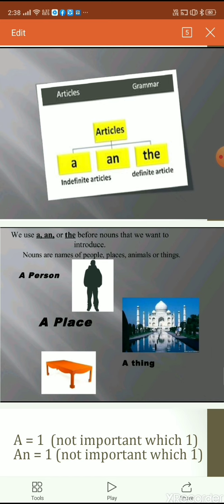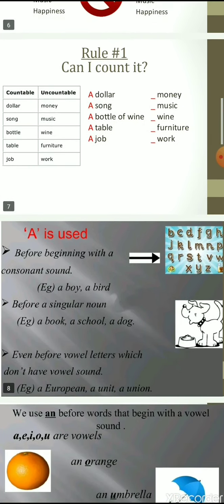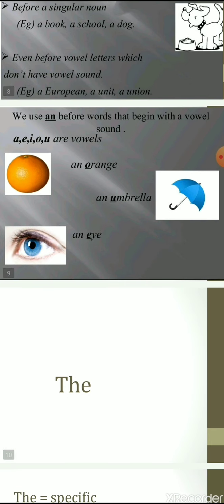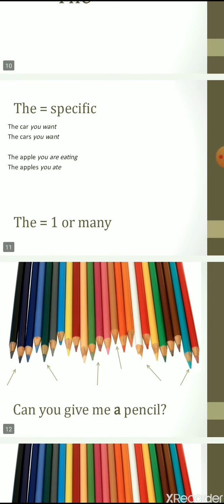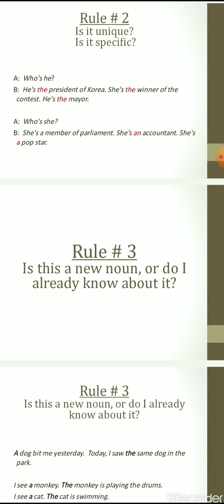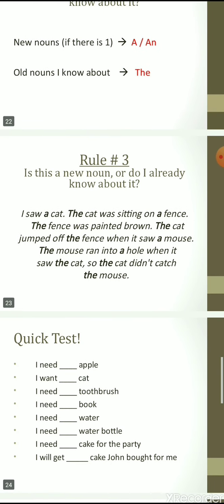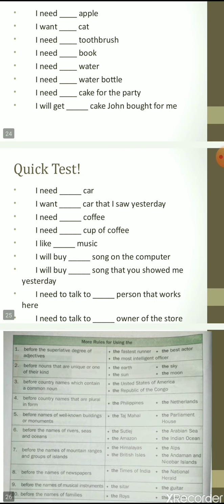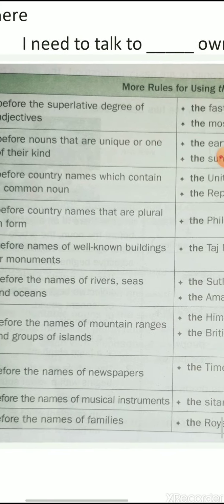English Grammar Articles